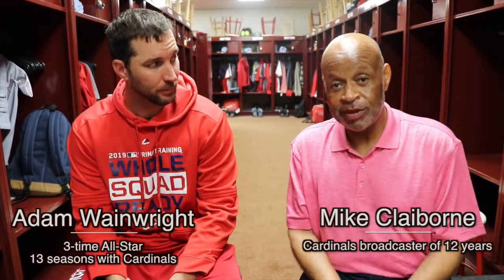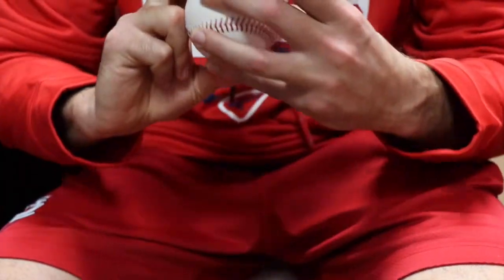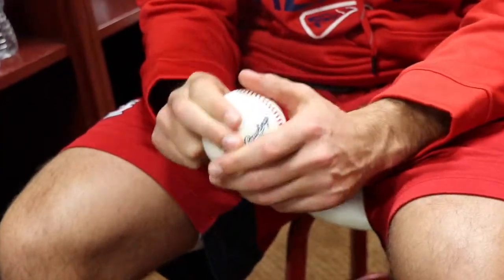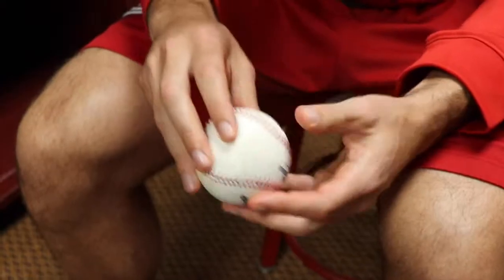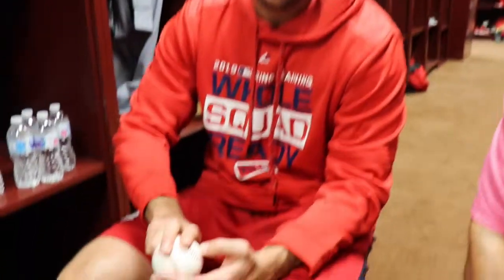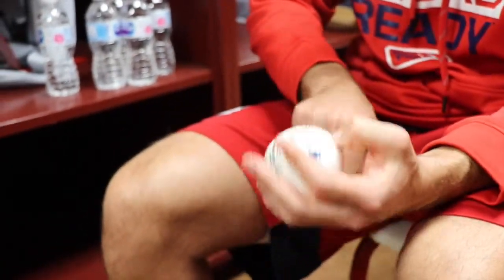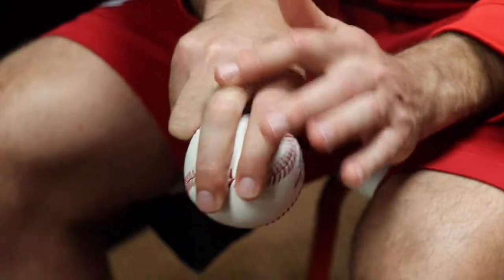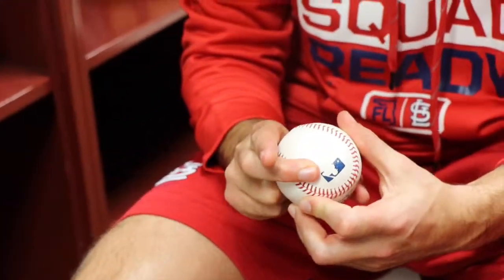That's the Grip: Adam Wainwright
Adam Wainwright is one who's never settled on his pitch repertoire. Always varying it up to find more movement or power on his fastballs and breaking pitches. And he says this year his new change-up is going to be very helpful